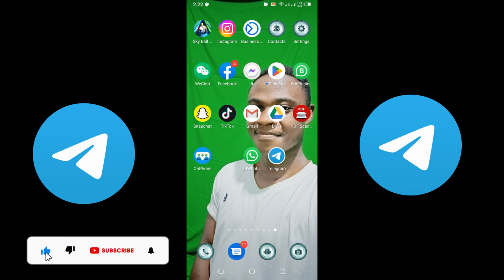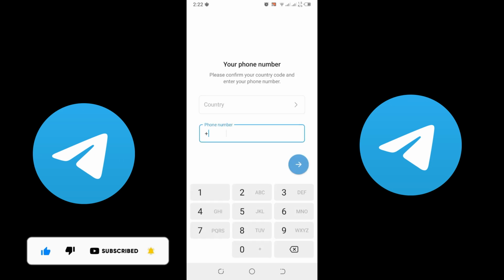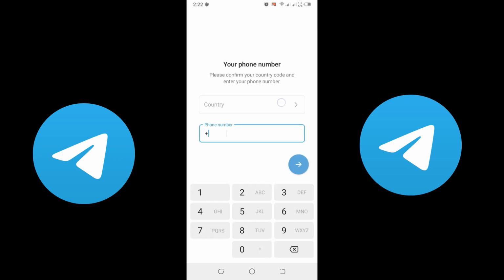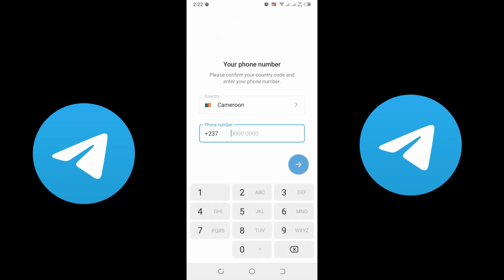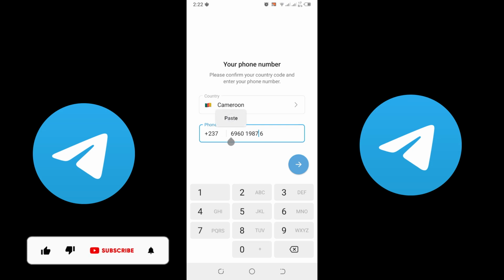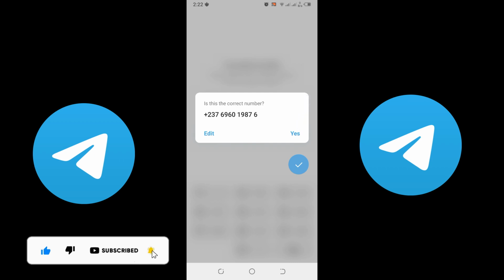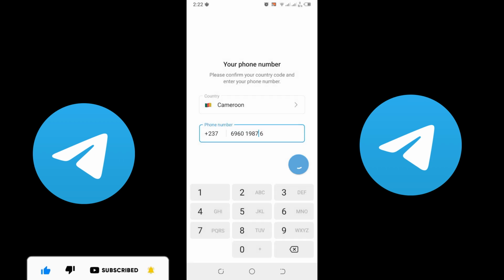How to Create Telegram Account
In this video, we'll show you how to create a Telegram account. Telegram is a messaging app with a large user base that's popular for its security and privacy features.

Telegram is a great app for staying connected with friends and family, exchanging ideas and thoughts, and staying up to date on news and events. This video will show you how to create a Telegram account and use it to stay informed and connected!